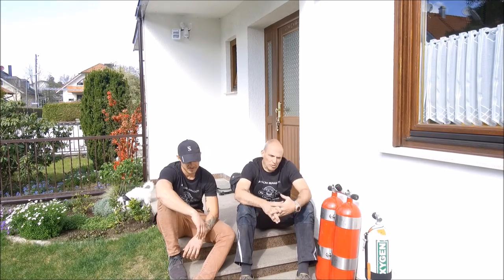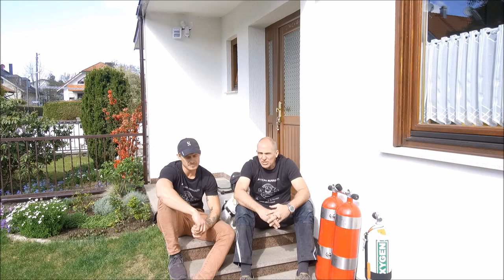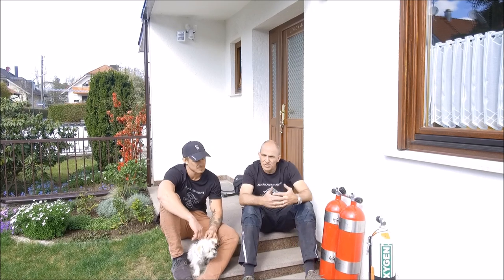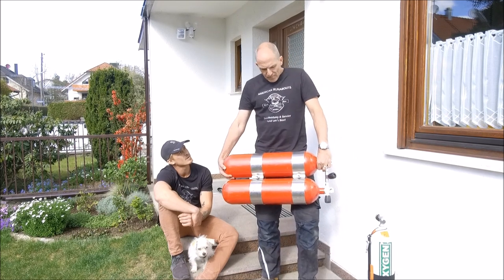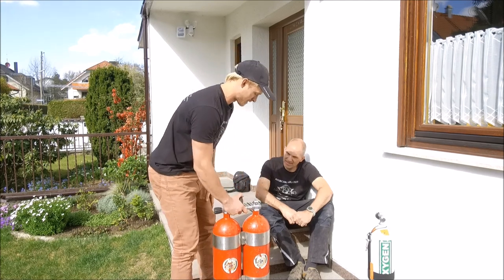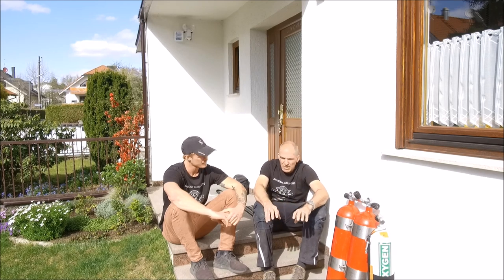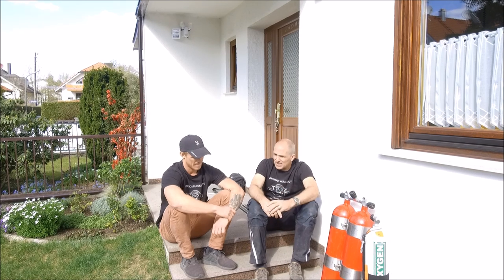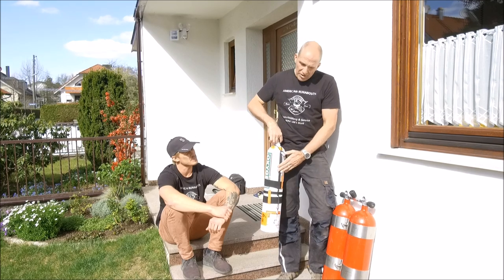How to lift heavy tanks properly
a brief discussion on how to lift heavy tanks without hurting your back